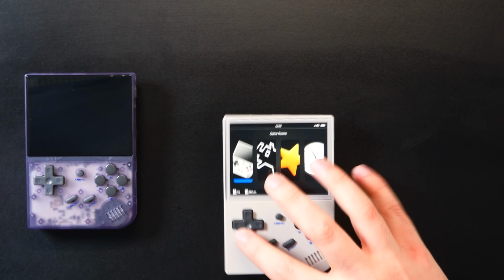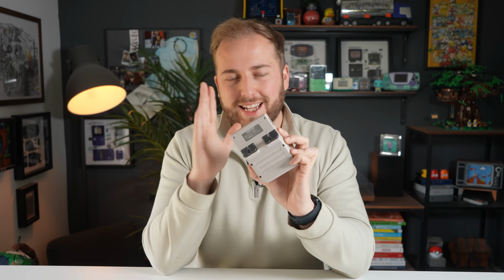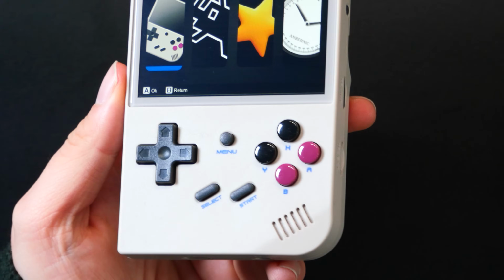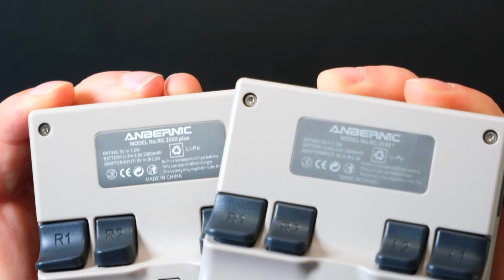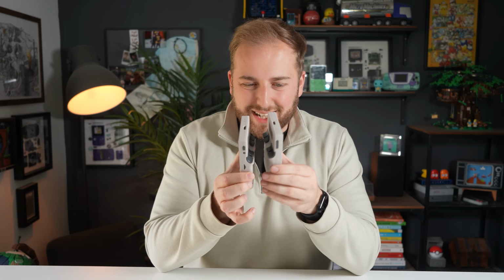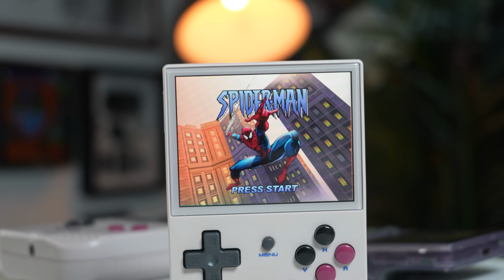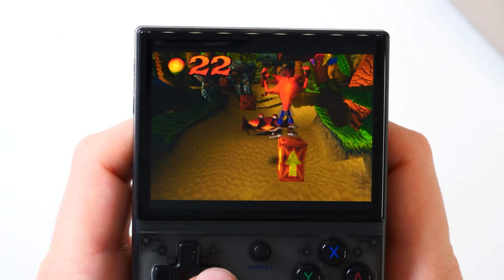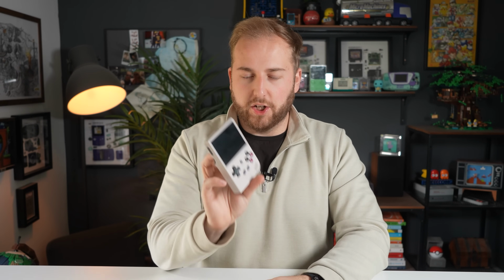The Handheld That Shouldn't Exist - ANBERNIC RG35XX 2024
We review the new ANBERNIC RG35XX 2024, a handheld that's positioned awkwardly, and will undoubtedly confuse it's customers, but is it any good?

💻 CHAPTERS 💻
00:00 The Confusion
01:45 RG35XX 2024 Specs
02:02 Design & Build Quality
03:11 My Irritations
04:14 Comparisons To The Plus
04:49 User Experience
05:23 Gaming Performance
07:30 Overall Opinions